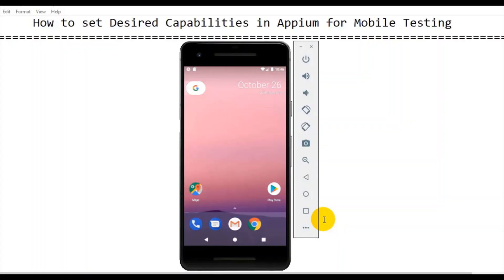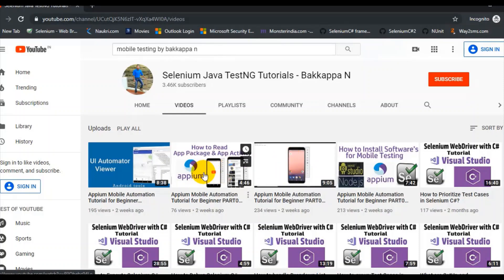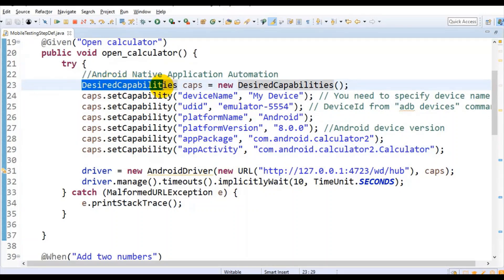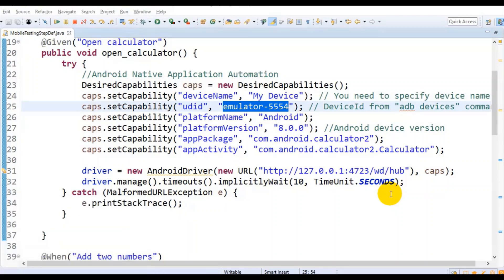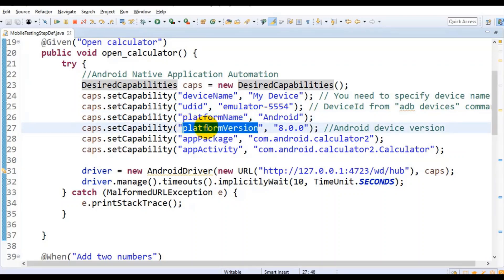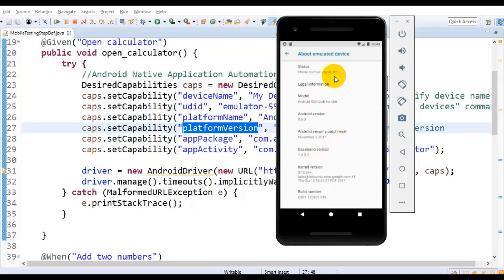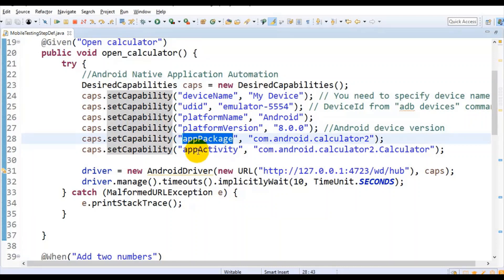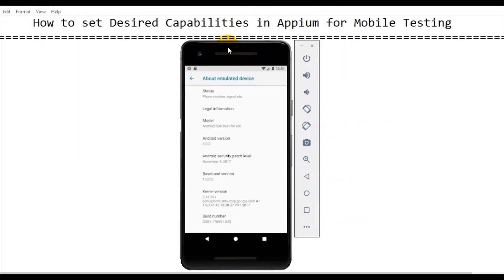Appium Tutorial for Beginners-05 Desired Capabilities in Appium Selenium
Appium Mobile Automation Tutorial for Beginner PART05-Desired Capabilities in Appium Selenium,

Important tutorial content:-
//Android Native Application Automation
   DesiredCapabilities caps = new DesiredCapabilities();
   caps.setCapability("deviceName", "My Device"); // You need to specify device name
   caps.setCapability("udid", "emulator-5554"); // DeviceId from "adb devices" command
   caps.setCapability("platformName", "Android");
   caps.setCapability("platformVersion", "8.0.0"); //Android device version
   caps.setCapability("appPackage", "com.android.calculator2");
   caps.setCapability("appActivity", "com.android.calculator2.Calculator");